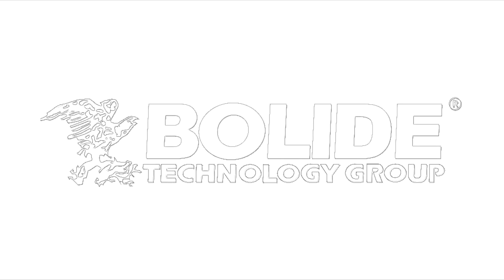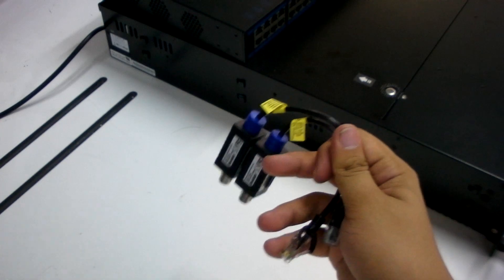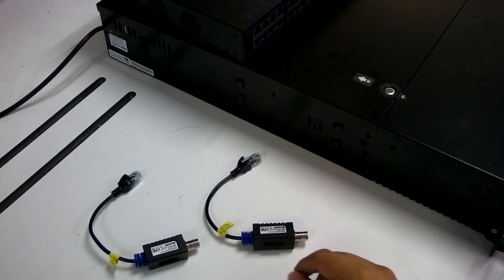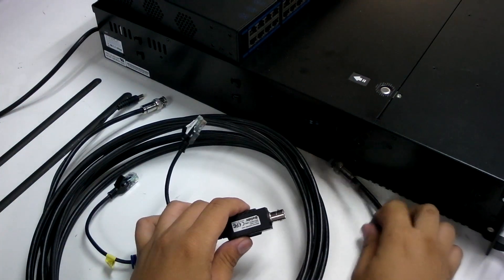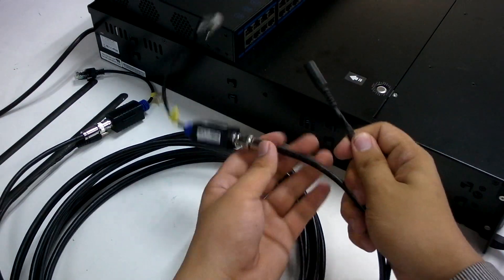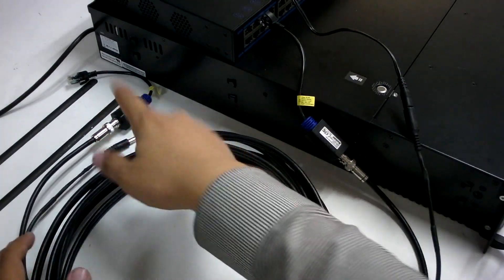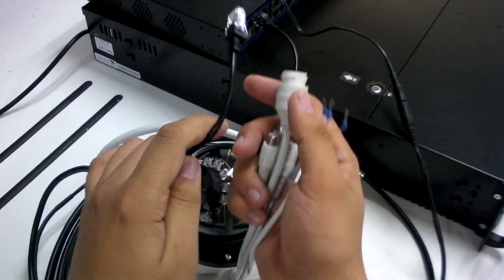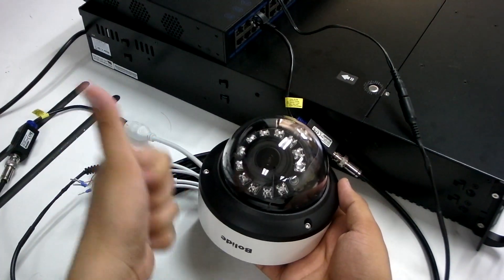Ethernet over Coaxial Cable BE8216EOC-MINI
The BE8216EOC-MINI Ethernet Extender can transfer full – duplex Ethernet signal with single coaxial cable. It is capable of delivering the IEEE802.3 10 Base-T/ 100Base – TX signal up to 100 meters. The product can be interlinked with each other for easier cable management. There is no power required. It can be used widely in the field of network transmission project and security surveillance applications. It is the perfect device to convert an existing analog camera system to an IP system without having to re-wire.

FEATURES:

• ALLOWS USE OF COAXIAL CABLES FOR
   IP CAMERAS
• NO POWER REQUIRED
• TRANSFER 10/100Mbps
• TRANSMISSION DISTANCE UP TO 100m
• SMALL VOLUME, BUILT-IN RJ45 CABLE
• PACKAGED IN PAIRS